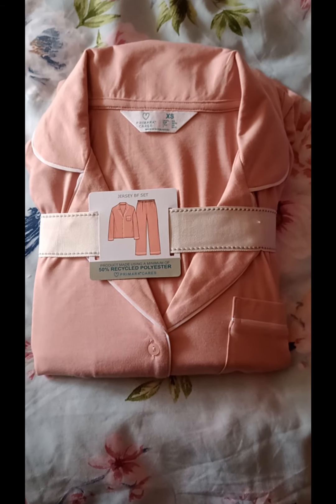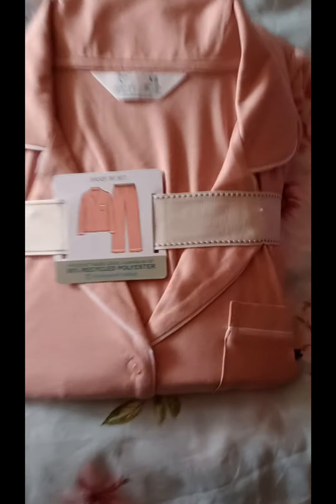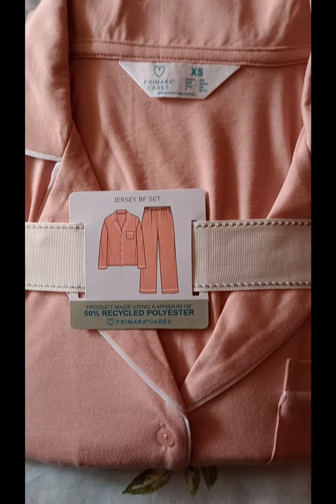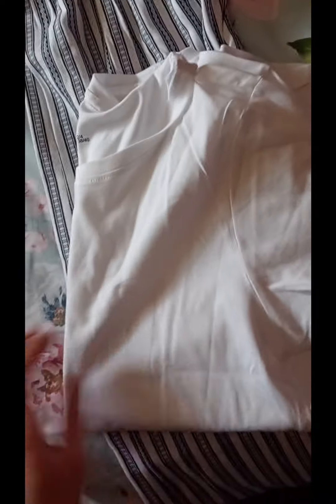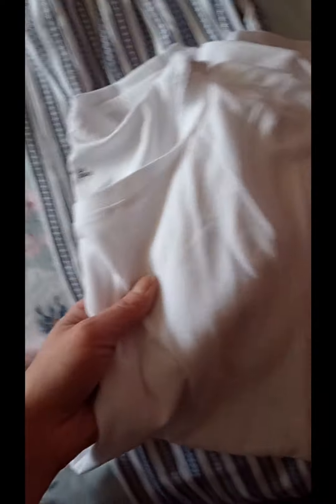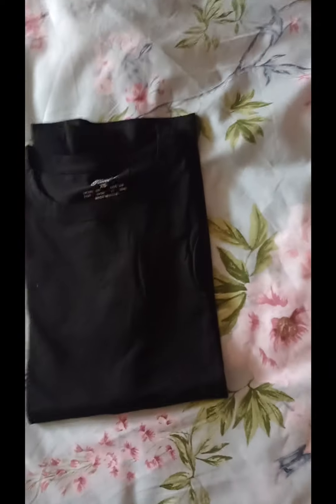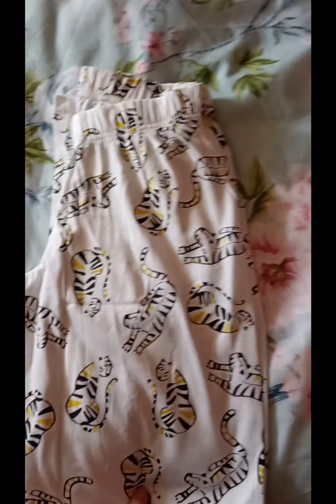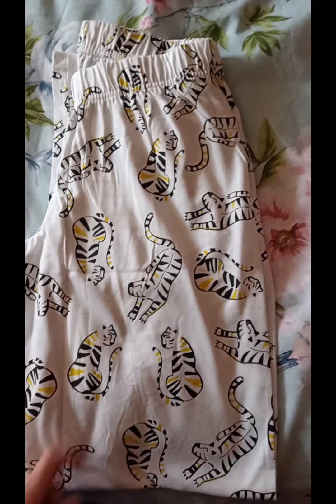New Pyjama Haul from Primark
I treated myself to new Pyjamas today, so I thought I would share with you all what I bought.

The pink pair was £15

all other pairs were £8 each.